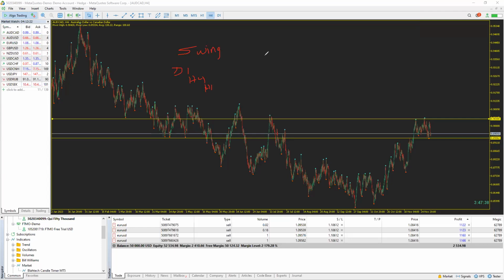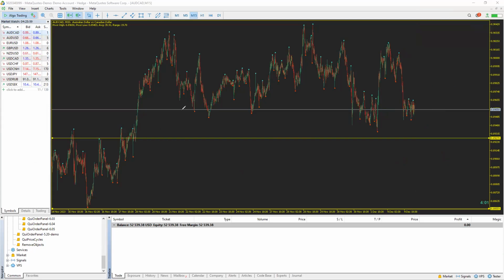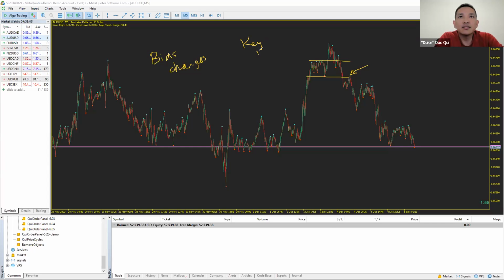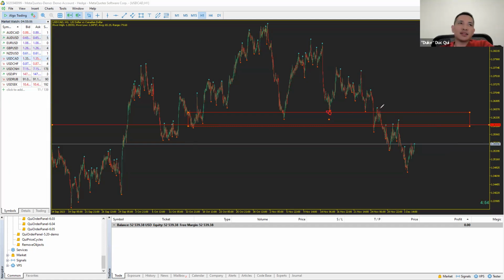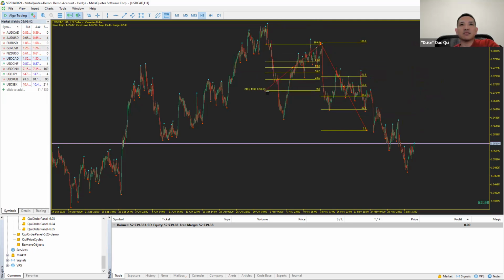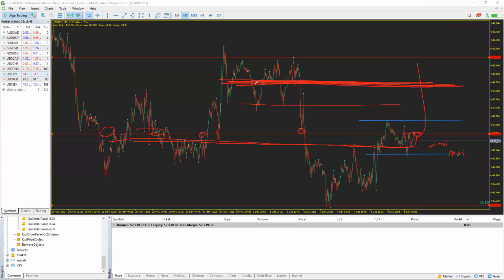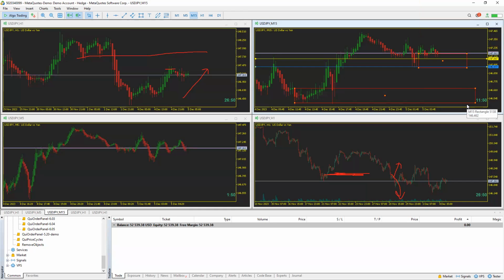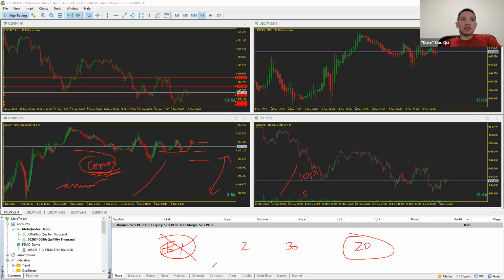How to recognize Key Price Points where market can turn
KPI = Key Price Indicator/Index where market bias can change between buys vs sells.